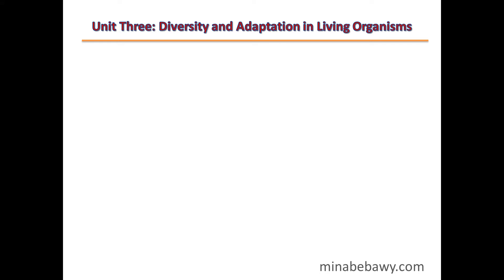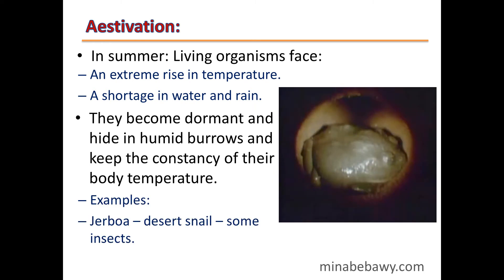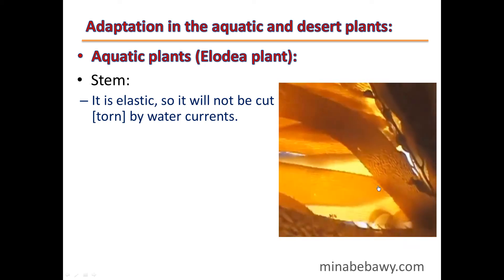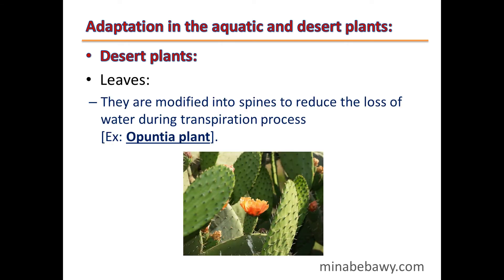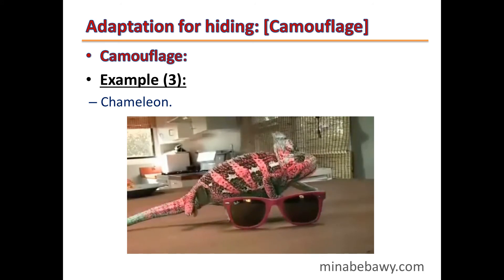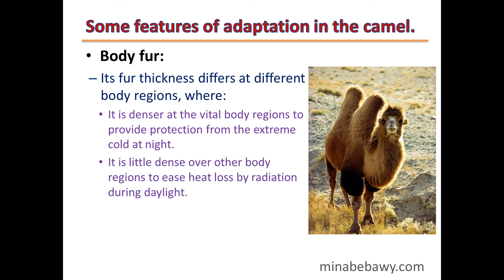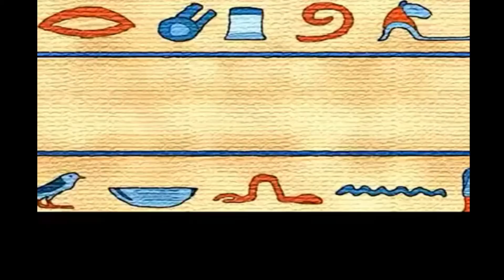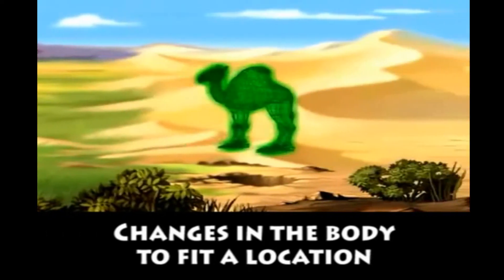Adaptation and Continuity of Life 1st Prep T01 U03 L03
Adaptation and Continuity of Life for 1st Prep